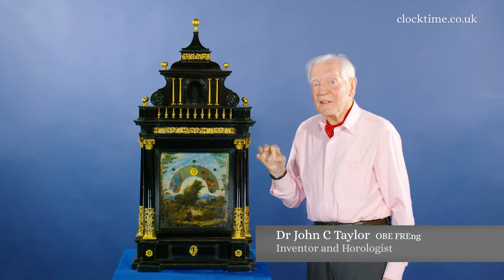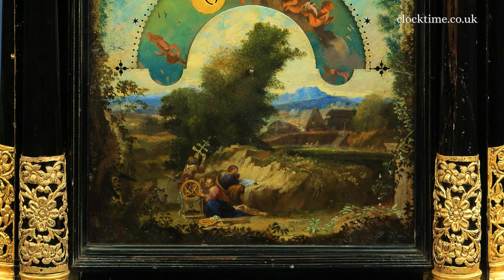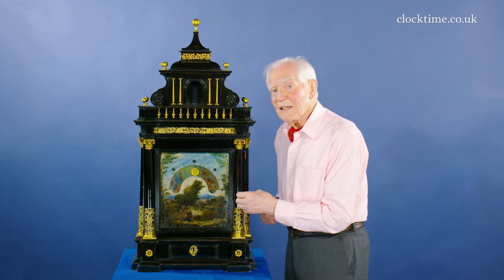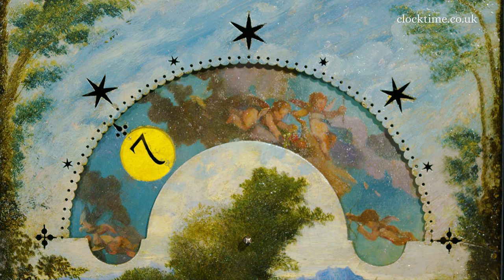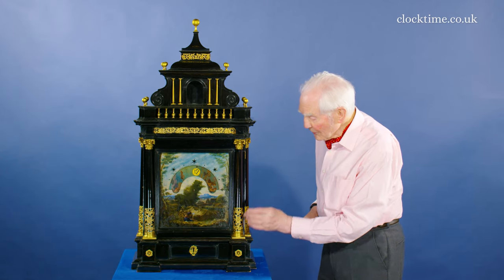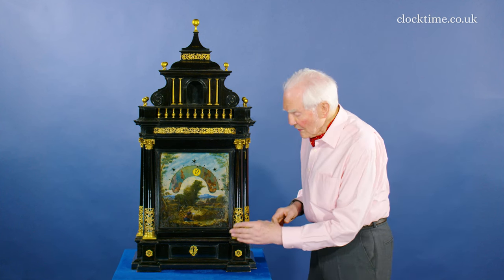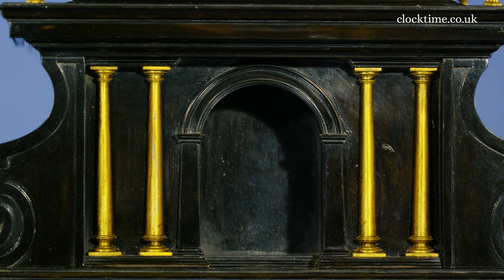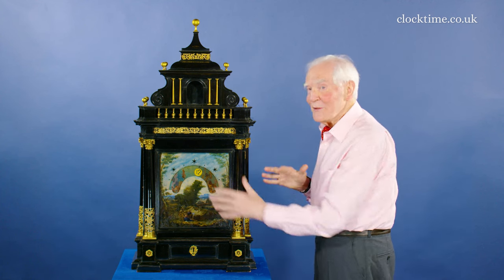Clocktime: John Fromanteel's Monumental Architectural Night Clock c1667, 02 Design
John Fromanteel – Monumental architectural ebony night mantle clock with painted dial of survey party and a tic-tac escapement.

Join Dr John C Taylor OBE from the Clocktime digital museum as he discusses the design of John Fromanteel’s Monumental Architectural Night Clock, circa 1667.

This appears to be the only night spring clock made in the Fromanteel workshop by Fromanteel's son, John Fromanteel, made in about 1662. And it's quite a piece, isn't it? Really makes a statement. Imagine having that in your bedroom. On the dial, we've got this wonderful painting on copper of a survey party. The plane table here, the armillary sphere, the backstaff, the three in the survey party working away, surveying the landscape. Still left in the centre of the dial is a little square which comes through to turn the clock to the correct time if it's stopped and of course that was the arbor that was used in the Victorian times to put a little clock face on there and pretend these were the signs of the zodiac. So, the rotating hour shows the minute, so that it's 15 minutes 30 minutes 45 and so it's just 14 minutes past 7 o'clock in the morning. It's a wonderful extravagant clock with three columns and on the bases here coming up are repoussé ornaments of flowers and vines all intertwined. The repoussé work is made with thin brass and it's very carefully hammered and made into these wonderful designs and then it's pierced and these have then been gilded, fire gilded with mercury, the mercury is boiled off and you end up with the gilding. The Corinthian capitals, the bases, the fret of the frieze here, all wonderful over-the-top ornamentation to create this wonderful piece. The Victorian book by Britten suggests that there might have been a moon phase mounted in the aperture up here. I think that's a bit too in congruous to believe. Even though this is a black clock, the ebony case in the tradition of the Puritans, it's certainly been dressed up with all these beautiful ornaments, hasn't it?